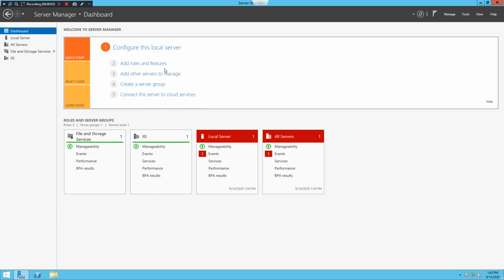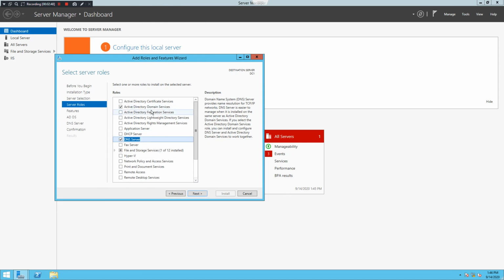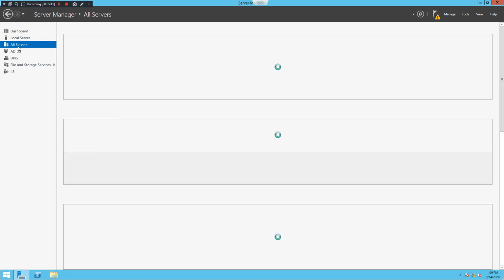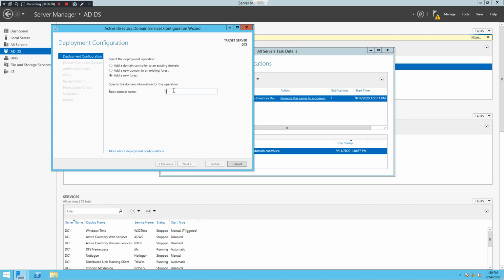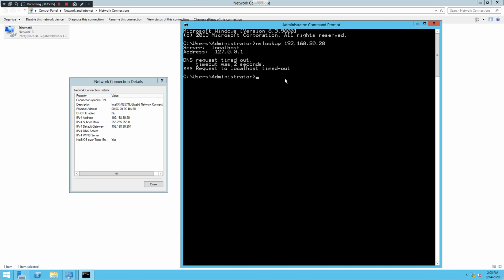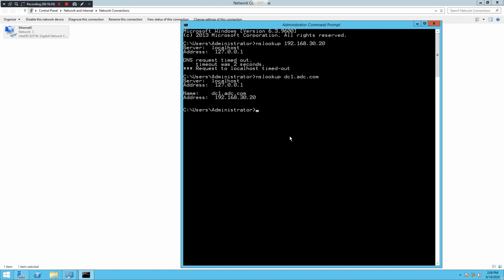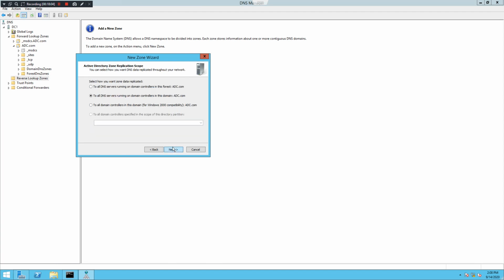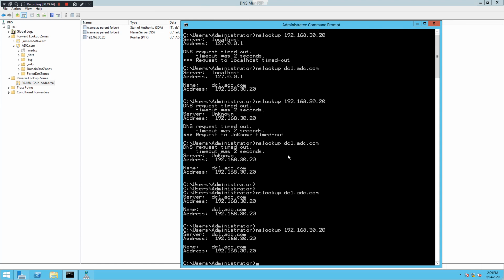Microsoft Active Directory & DNS Installation on Windows Server OS 2012R2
Windows Server OS 2012R2
Active Directory Installation & Configuration
DNS Installation & Configuration
DNS Zone Configuration & Verification
nslookup x.x.x.x